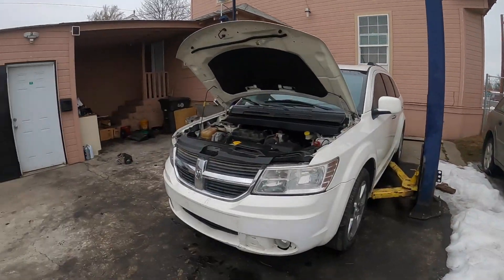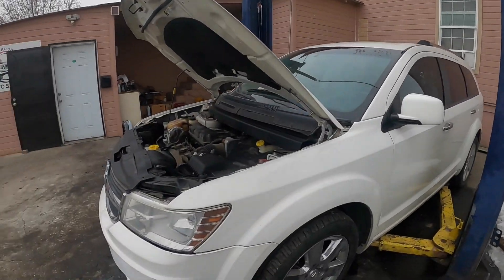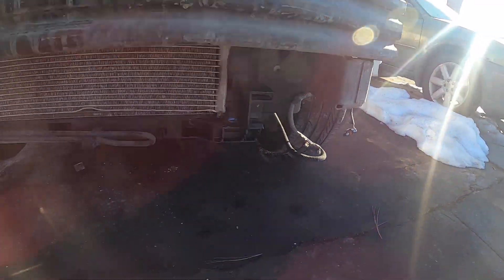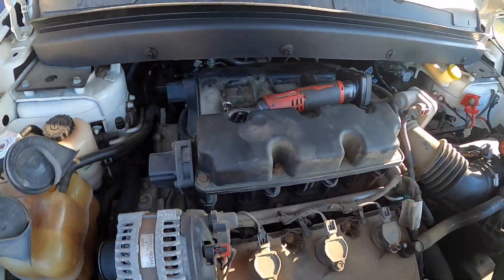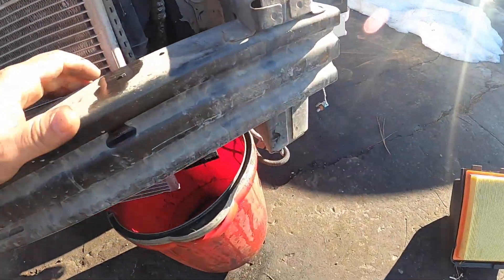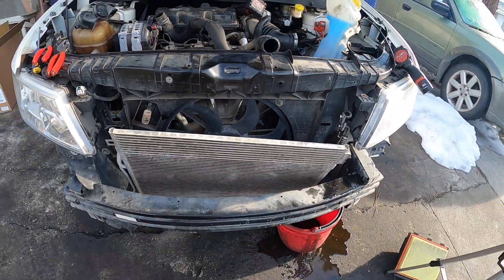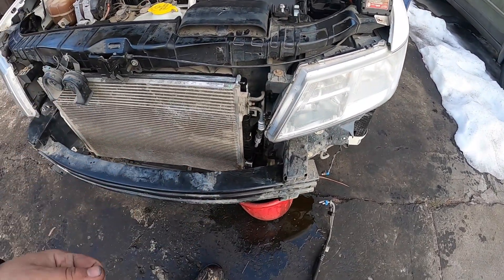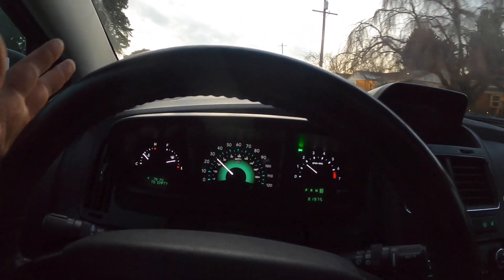How to Replace Radiator on 2009 Dodge Journey Copart Buy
Come along as we replace a radiator on a 2009 Dodge Journey we purchased at Copart